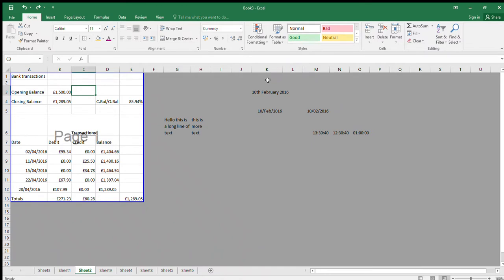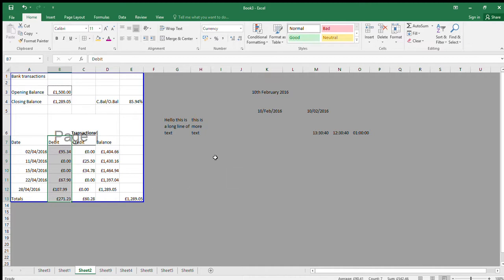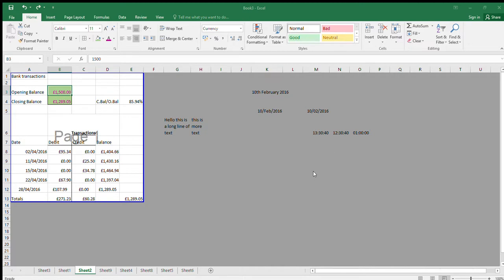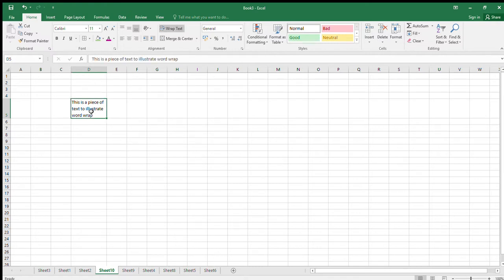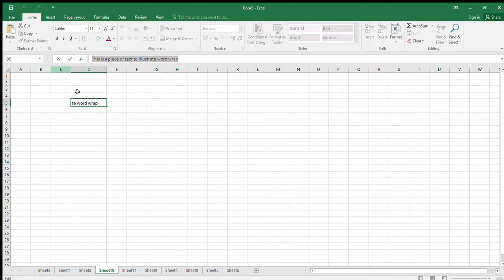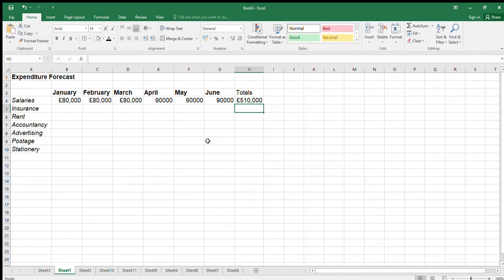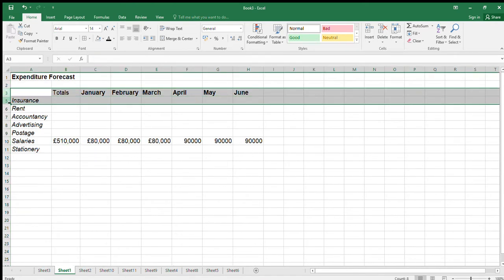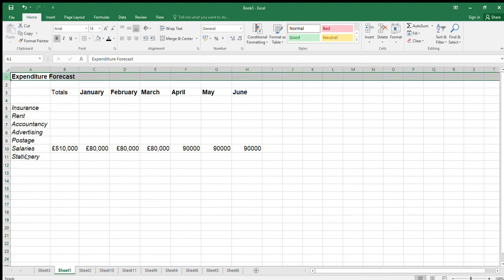Chapter 3 Advanced Formatting Spreadsheets for Accounting AAT level 3 pgs 65 to 76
Some more formatting including

Borders
Cell fill
Moving columns and rows
Hiding and unhiding columns or rows
and cell heights and widths

All are likely to come up in the exam

Good luck